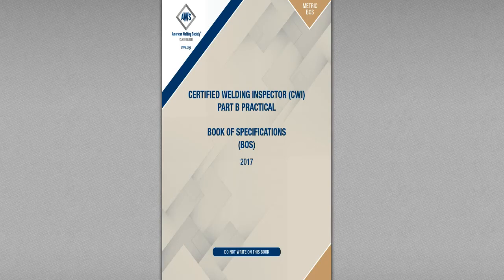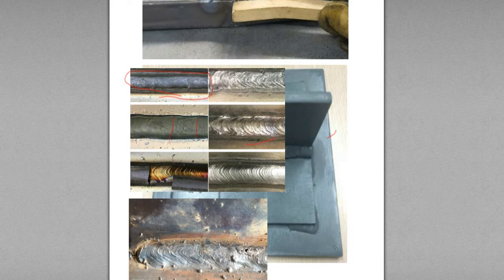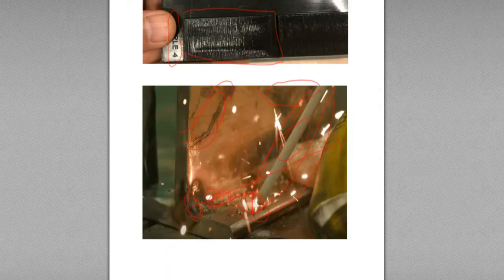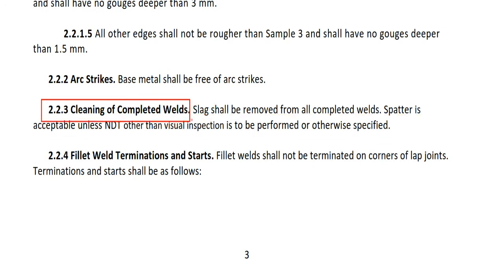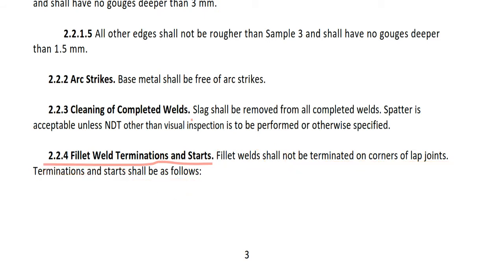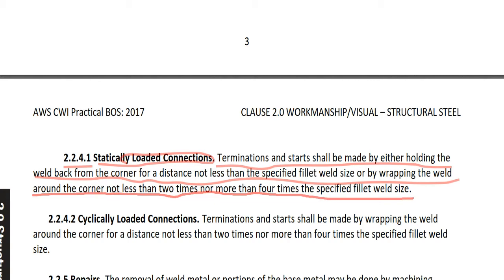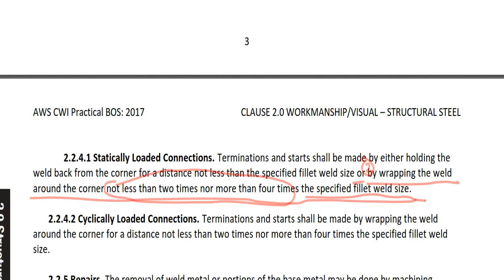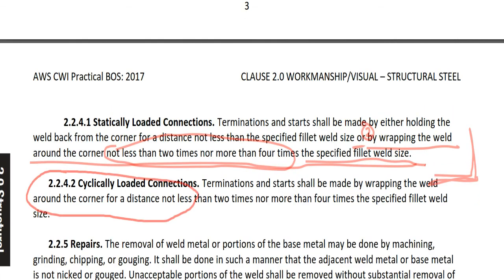CWI Part B Lecture#4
CWI Part B
Hi guys, welcome to CWI Part B Lecture#2
Chapter #2, Workmanship Requirement and Visual Inspection Acceptance Criteria - Structural Steel
in this lecture, you can learn about how to solve fillet weld termination and start questions in statically loaded condition.

CWI Part Eng Lecture#4_2.2.4_2.2.4.1